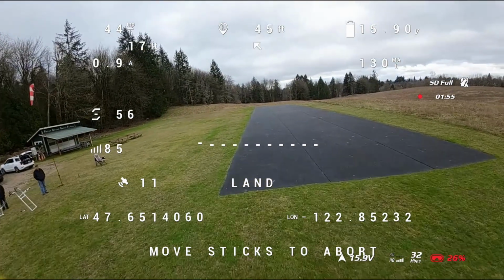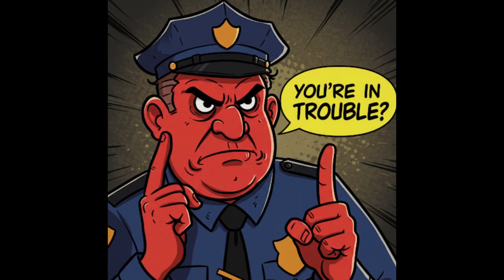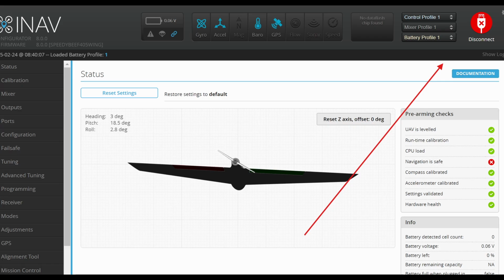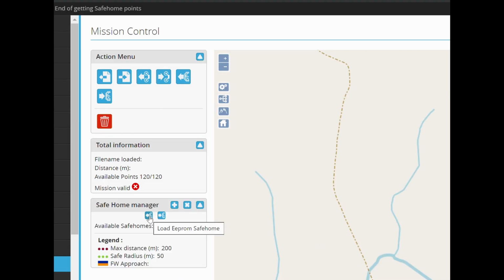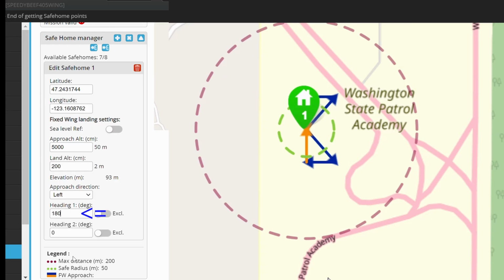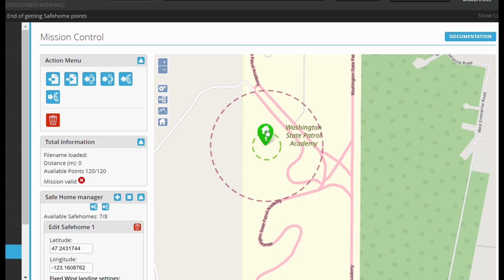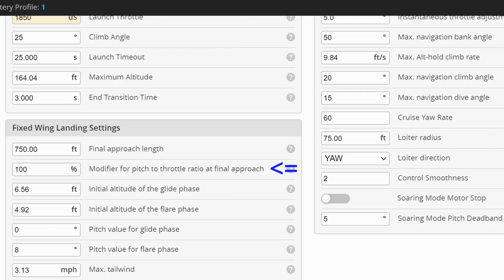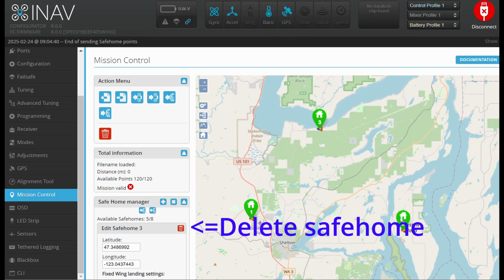Autonomous fixed wing landing in INAV with safehome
This video is about autonomous landing in INAV.  It describes how it works, how to set it up using safehomes, how to fine tune some landing parameters, and an example of an autonomous landing.